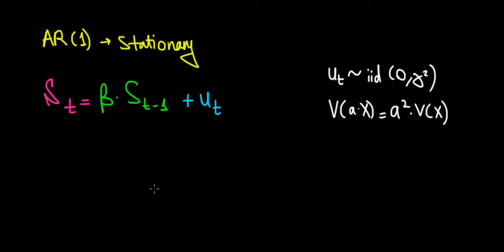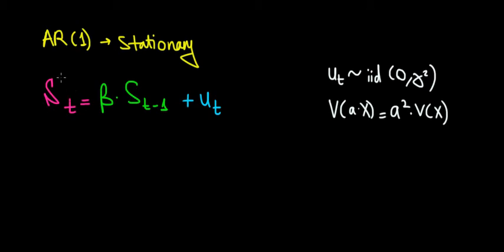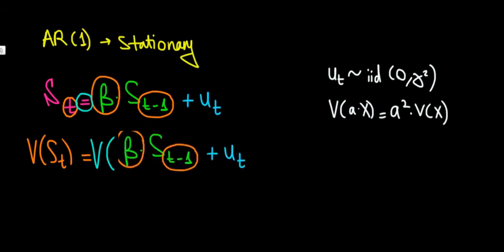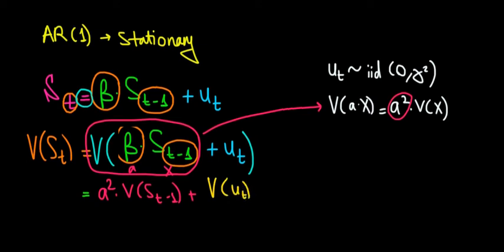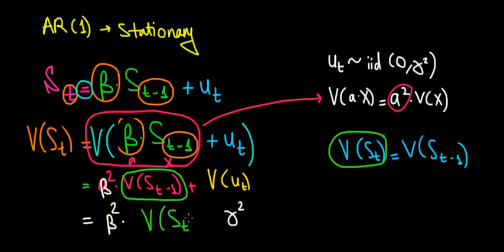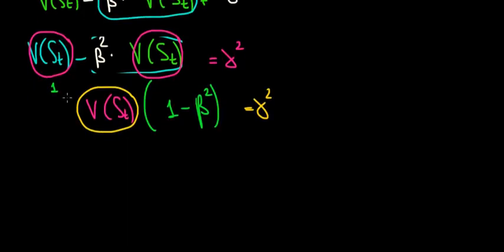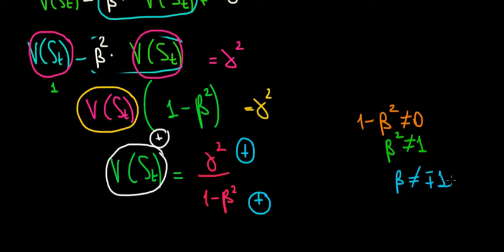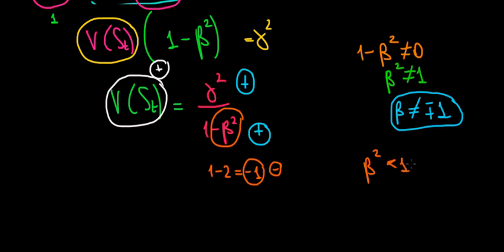ECONOMETRICS | Random Walk | 1